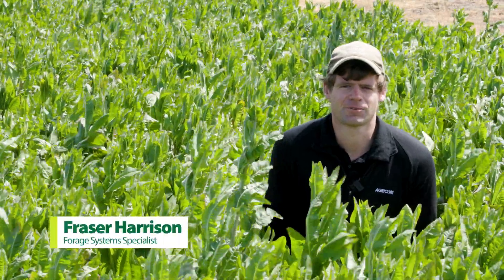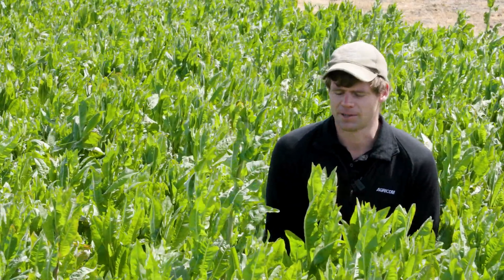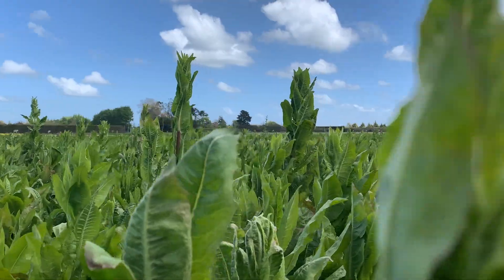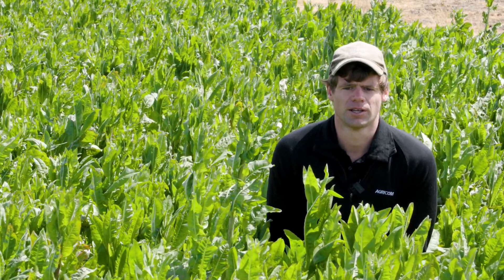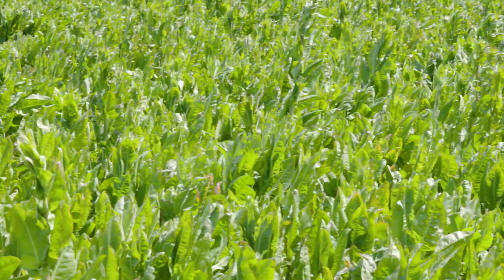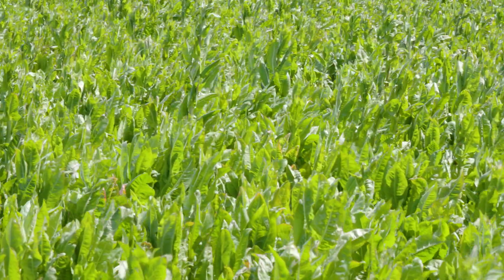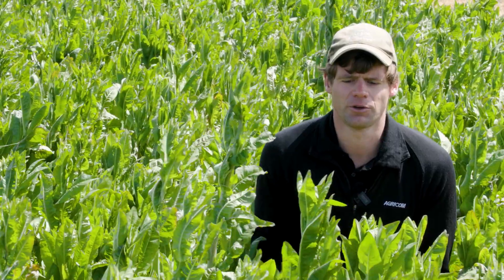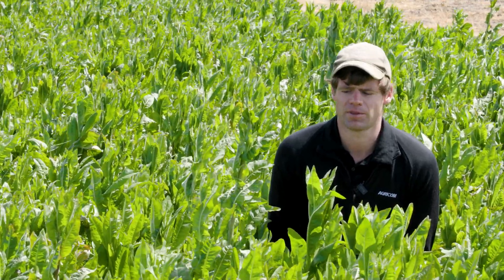Discussing spring management of Choice Chicory (Part of the Lumina Forage Mix)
Want to make the most of your chicory stand? Proper grazing management in the second year is key! Learn about best practices and see the consequences of poor management.

Join Fraser Harrison, our Forage Systems Specialist explore Spring management of Choice Chicory.